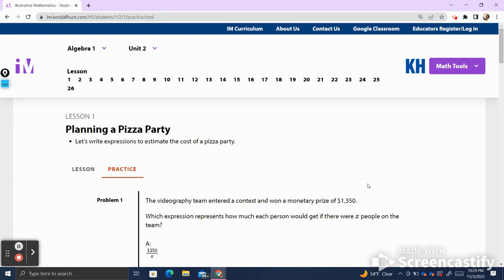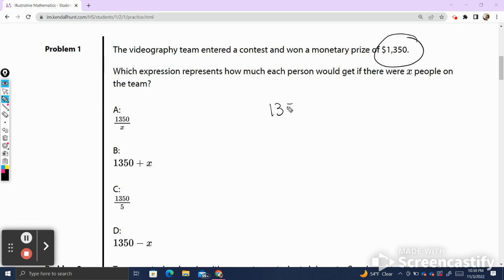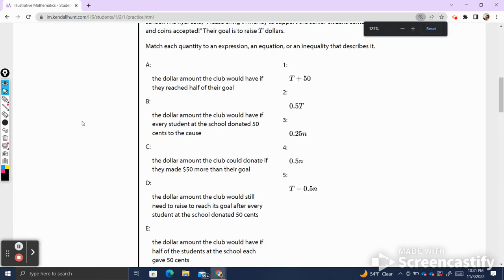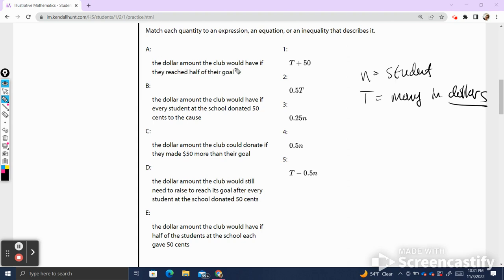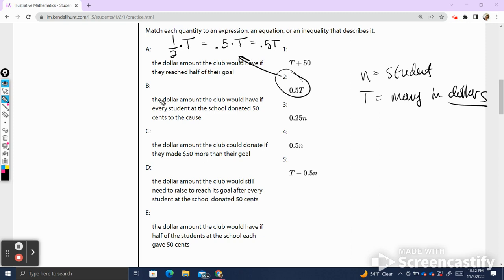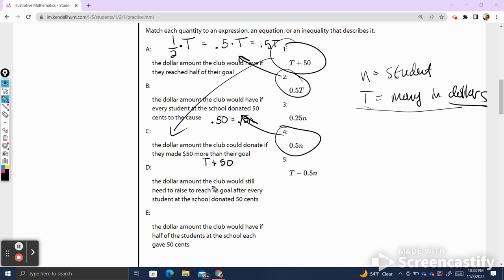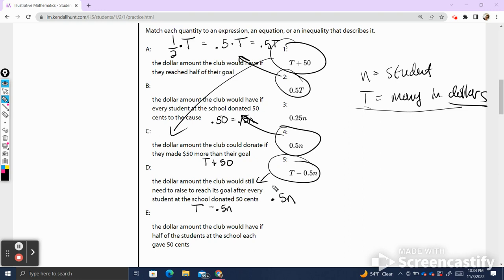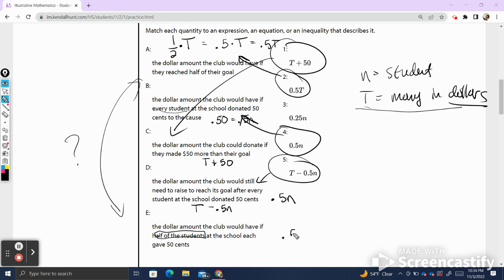Illustrative Math Algebra 1 Unit 2 Lesson 1 Explained PART 1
Practice Problems from Illustrative Math Algebra 1 Unit 2 Lesson 1 Explained PART 1